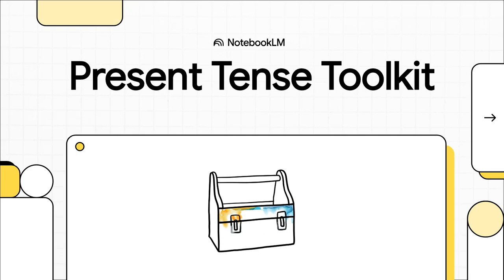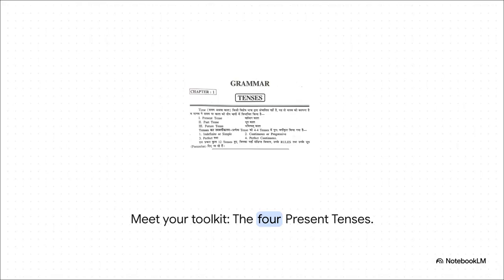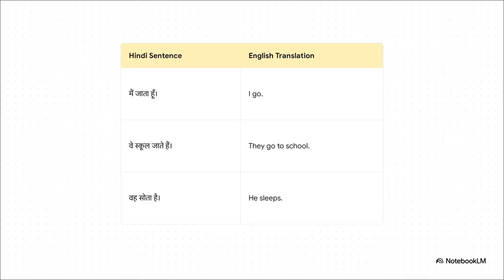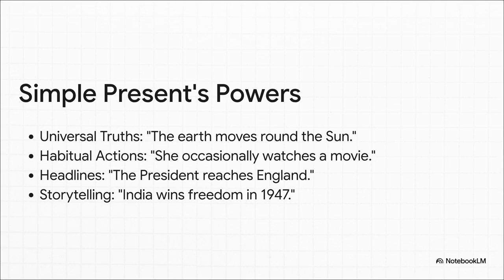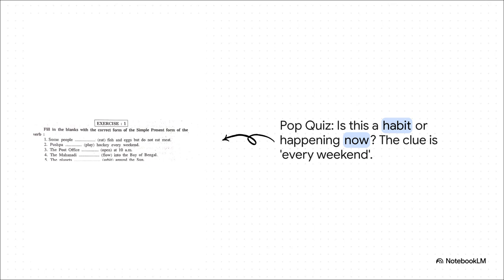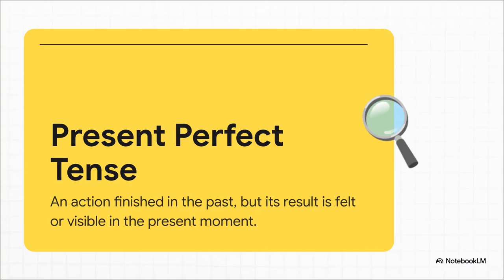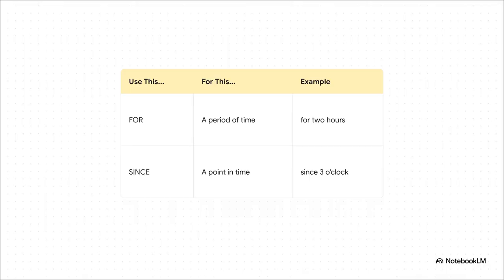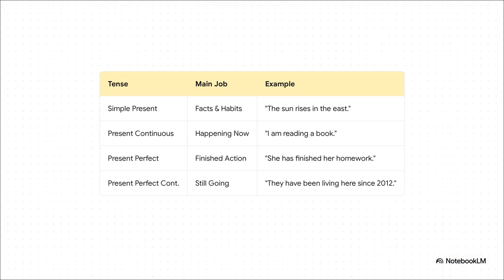English grammar present indefinite tense or simple present tense